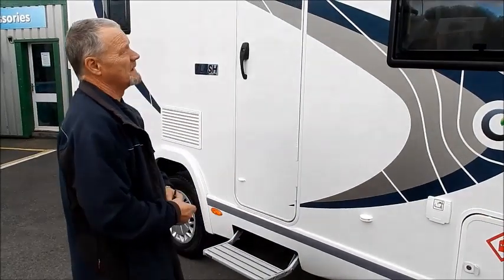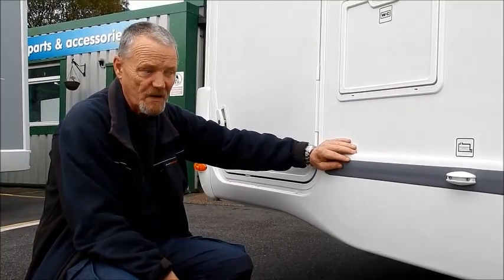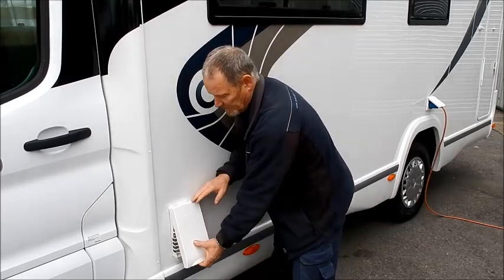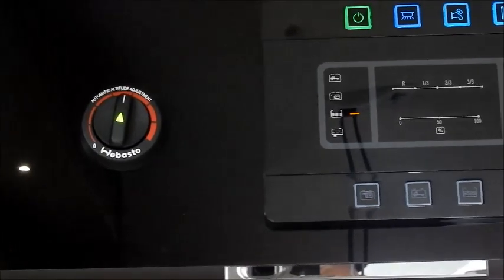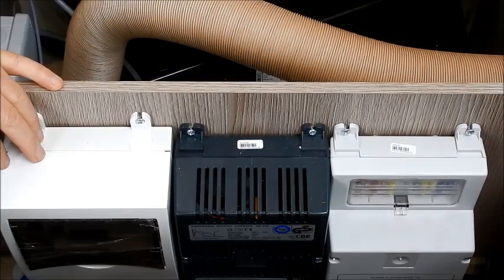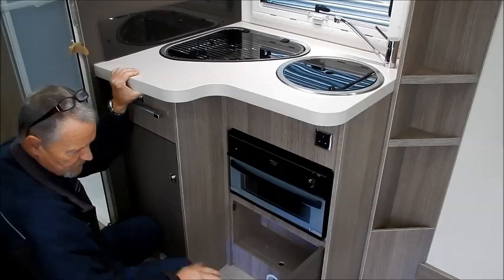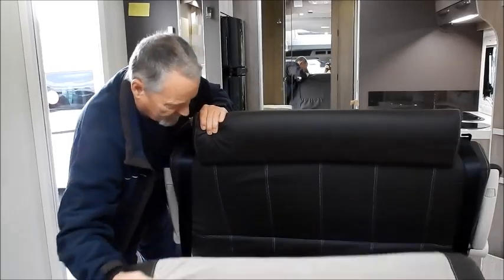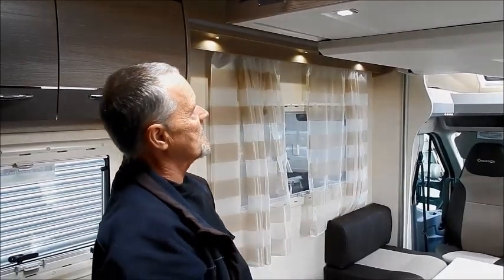Chausson Handover Video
A really helpful video showing the workings of a Chausson Flash 620 2016 model. This video is a full demonstration from walk around to using the drop down bed.